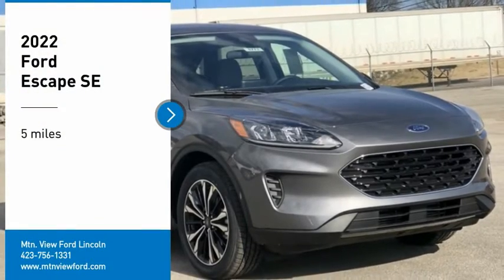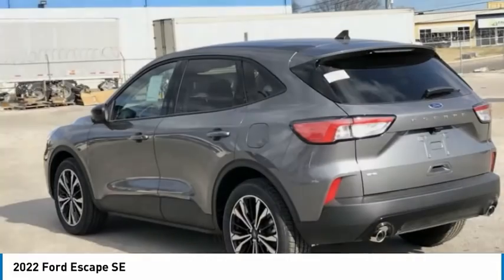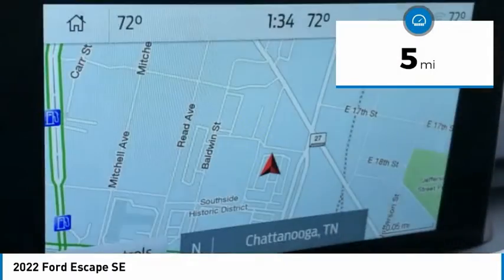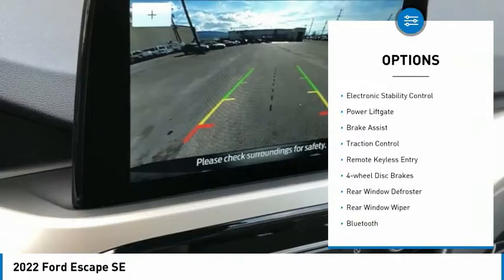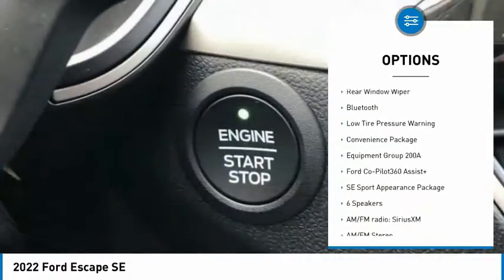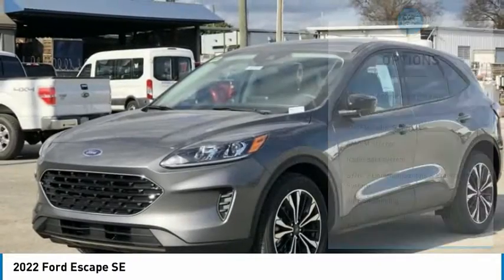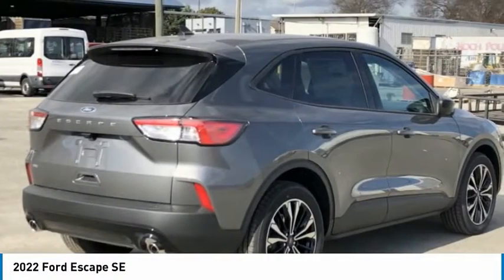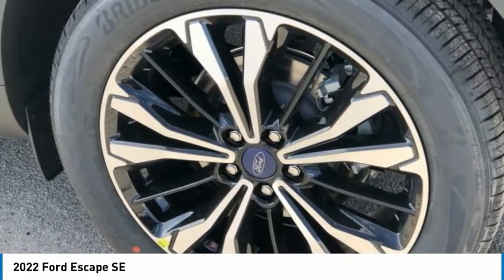2022 Ford Escape SE in Chattanooga N6773